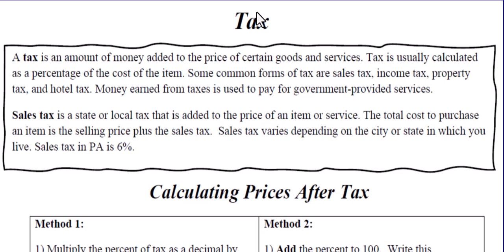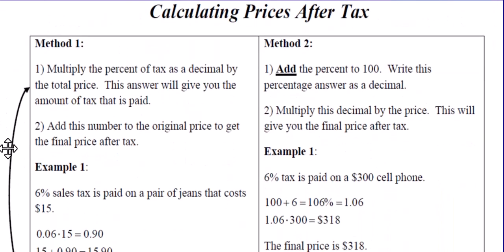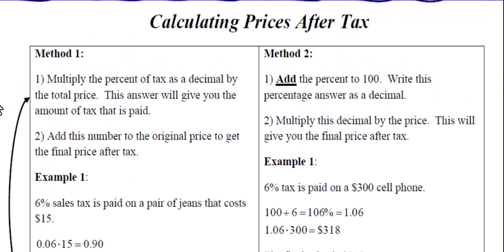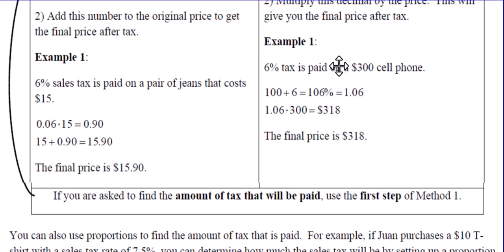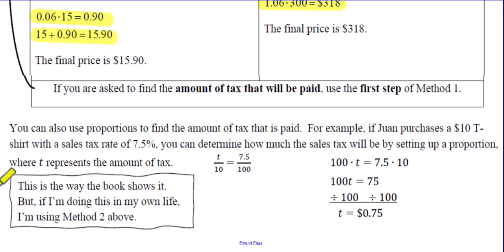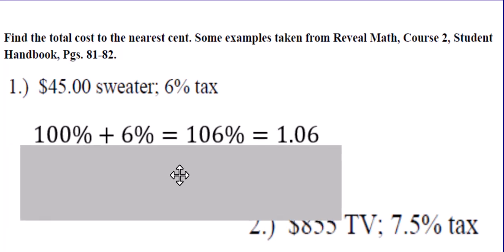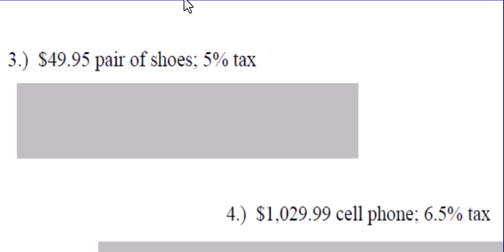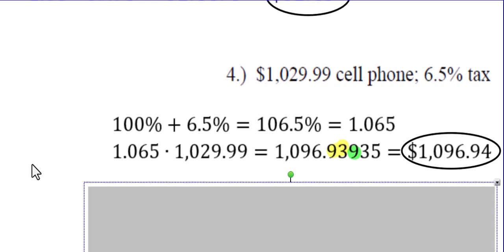Sales Tax Notes, #1-4